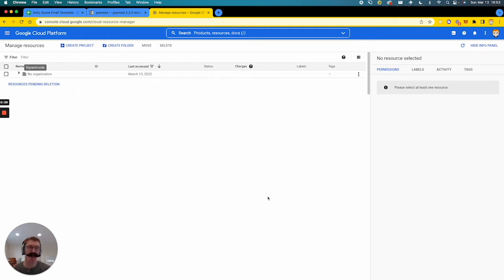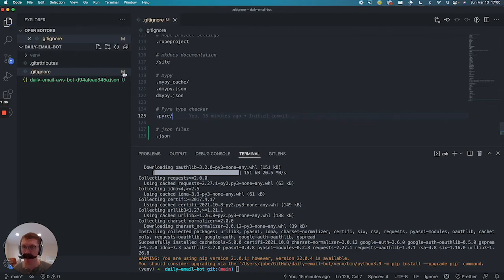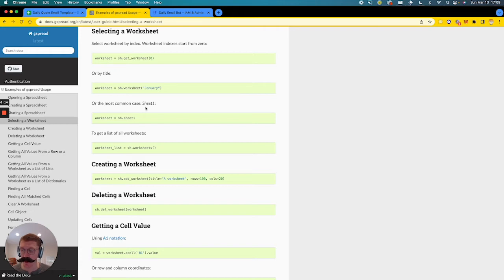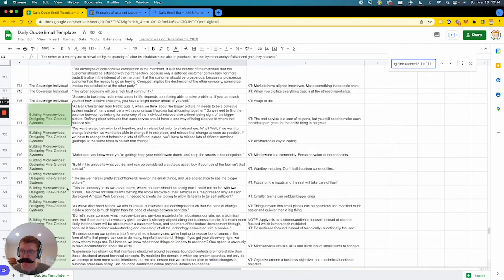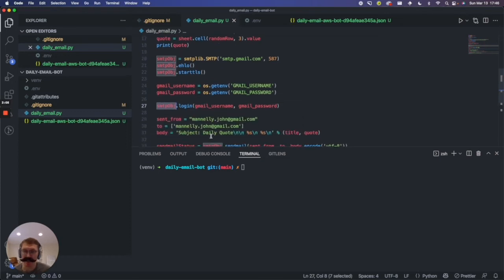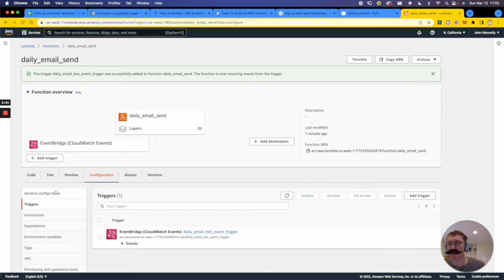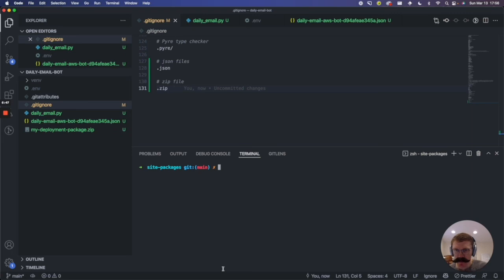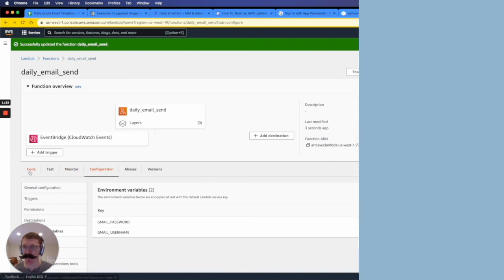How To Build an AWS Lambda Function to Send Daily Emails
Learn how to use python to send yourself a daily email with one of your favorite quotes from a Google Sheet. You just need a Google Cloud Platform account, an AWS account and a long list of quotes!